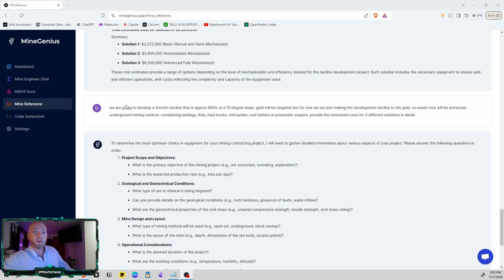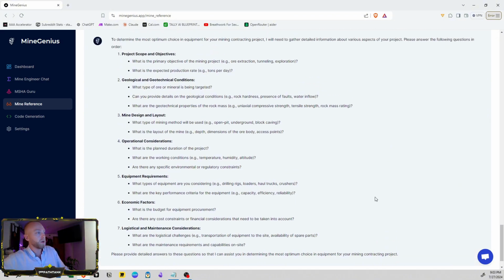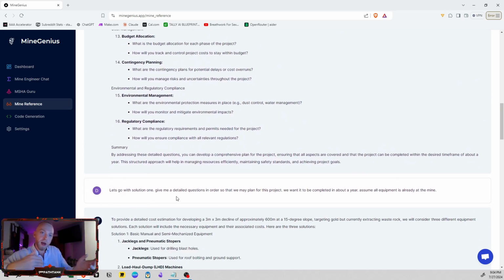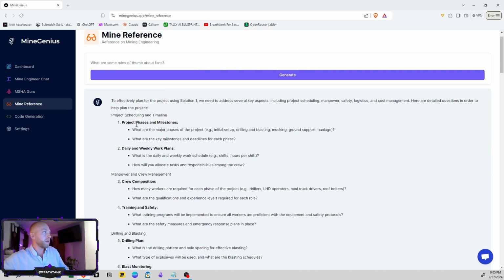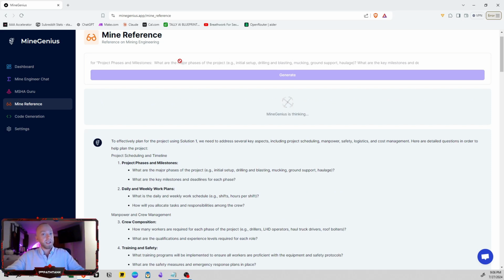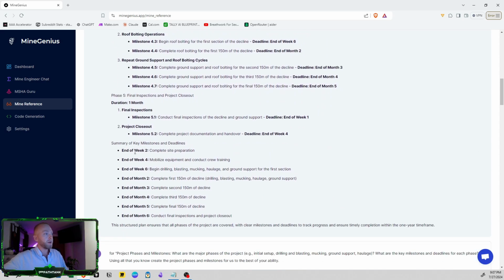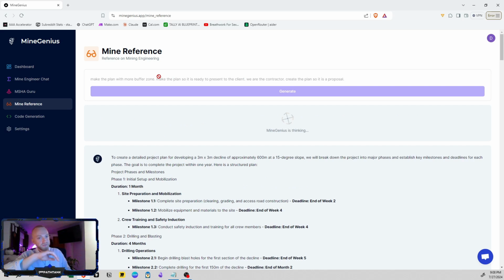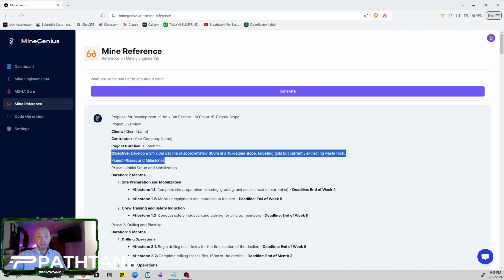How to Generate Winning Proposals 10x Faster!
How to streamline mine planning and proposal generation for your project easily! 🏔️💻

Tired of the headache of creating comprehensive mine plans and proposals for your mining operations? Discover how MineGenius.app revolutionizes your planning and proposal process:

✅ Say goodbye to endless hours spent on manual calculations and report writing
✅ No more second-guessing if you've made the optimal choices for your mine design and schedules
✅ Eliminate costly mistakes from overlooked factors or inconsistent data

MineGenius is your intelligent sidekick for mine planning and proposal generation:

🧠 AI-powered analysis of your project's unique requirements
⚡ Instant generation of multiple mine design scenarios and financial models
🎯 Custom proposals tailored to investor requirements and project specifications

See how thousands of mines are streamlining their planning and proposal process with AI-powered insights. MineGenius will make your team confident in creating comprehensive, attractive proposals that maximize project value and minimize risks.

Transform your mine planning and proposal generation from a painful chore into a strategic advantage with MineGenius!

🆓 Try MineGenius for FREE: minegenius.app

👨‍💼 Want a custom AI application for your mine or mining company?

⏱️ At PathTank, we automate so you can innovate.

Download our exclusive guide: 61 easy-to-implement solutions to save 8+ hours weekly